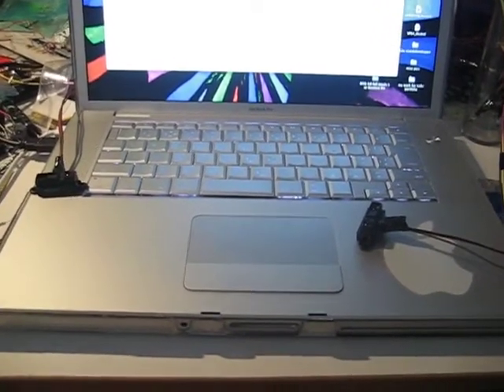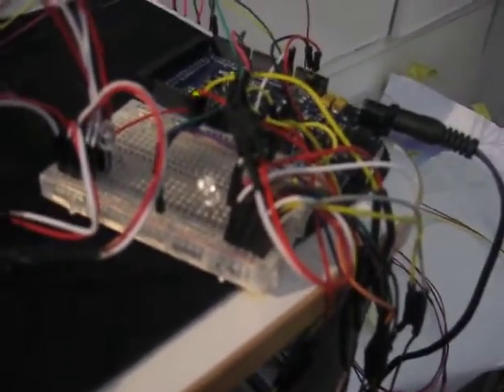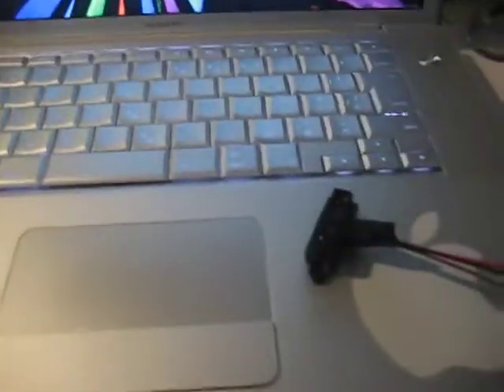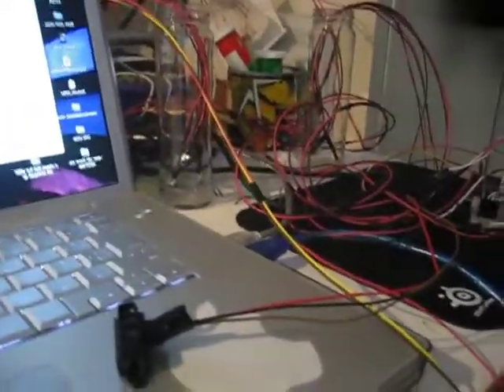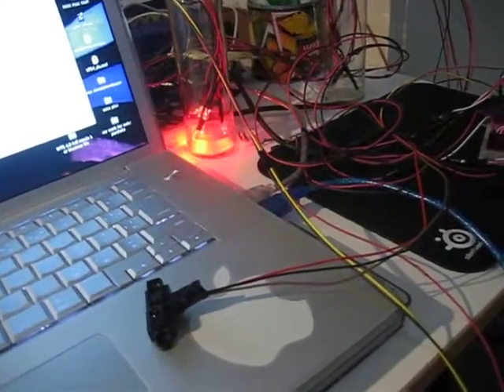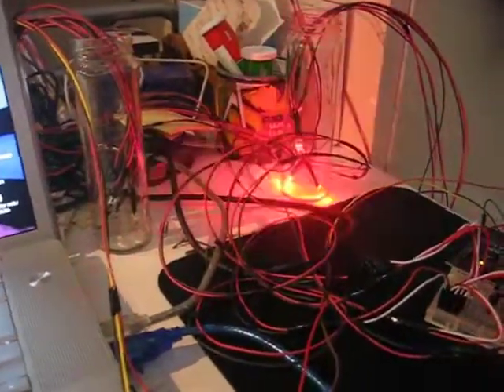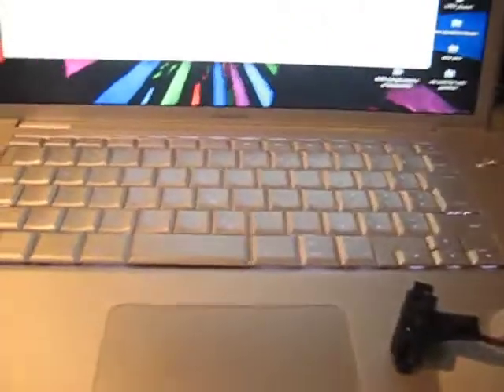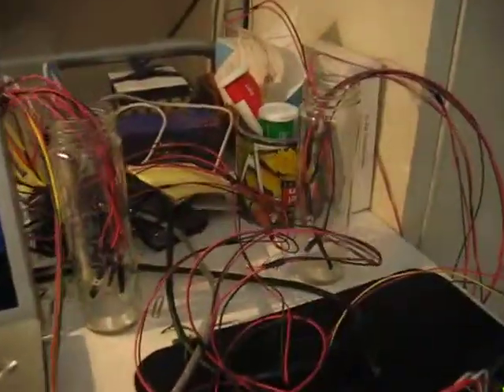Arduino, IR sensor & LEDs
Video documentation of a project I was working on for an interactive art installation using an Arduino Mega, 2 IR sensors and some LEDs.